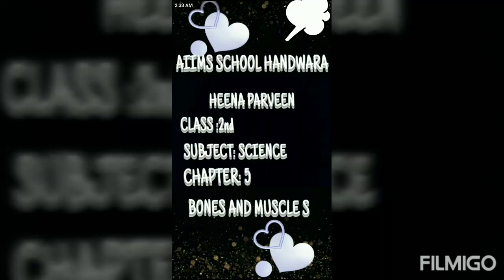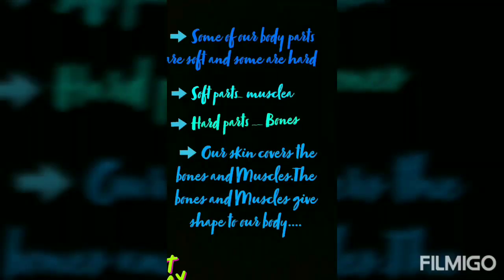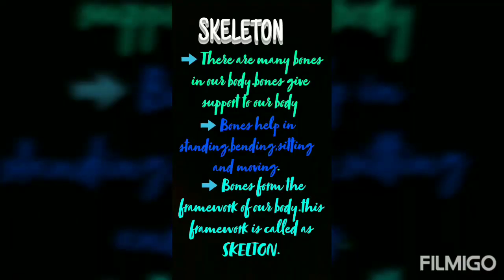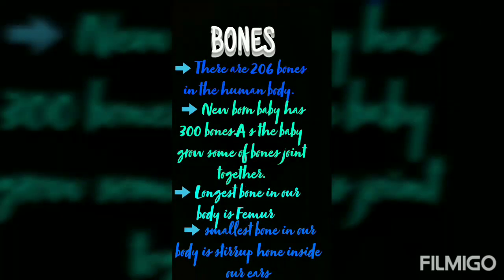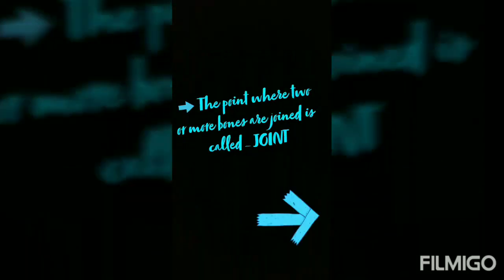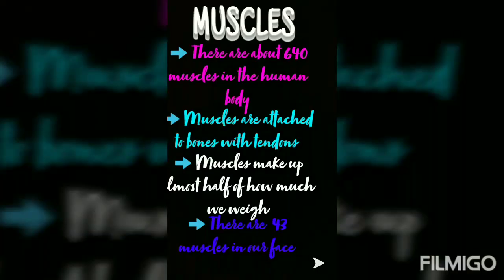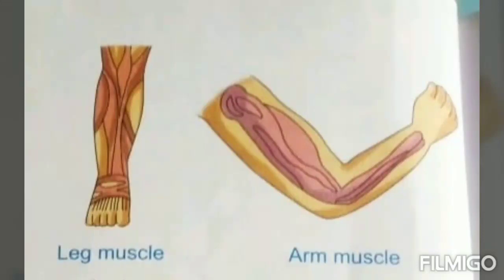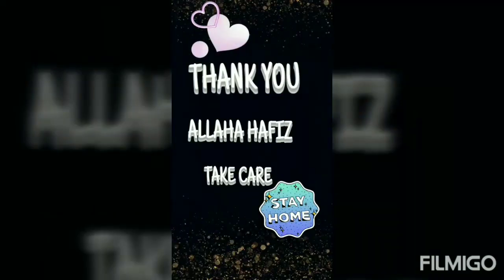Class:2nd, Science (Bones and Muscles)_Lecture by Heena parveen.